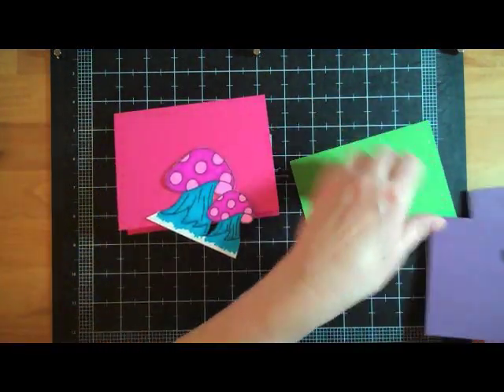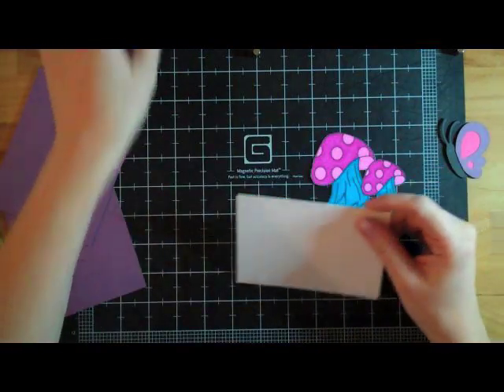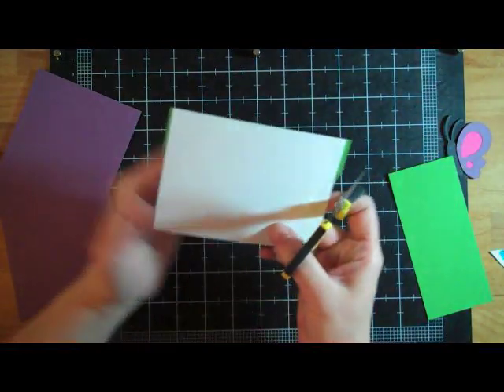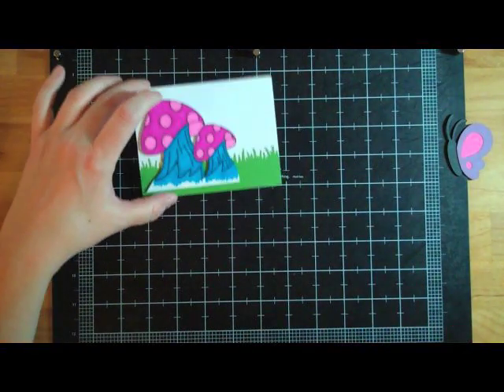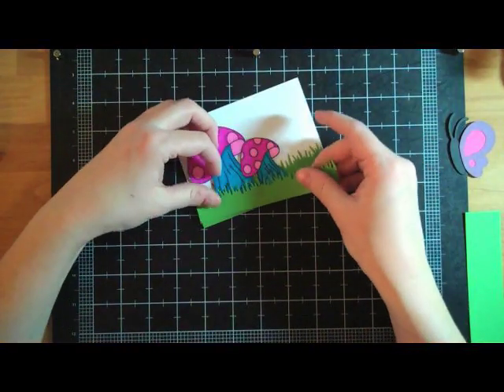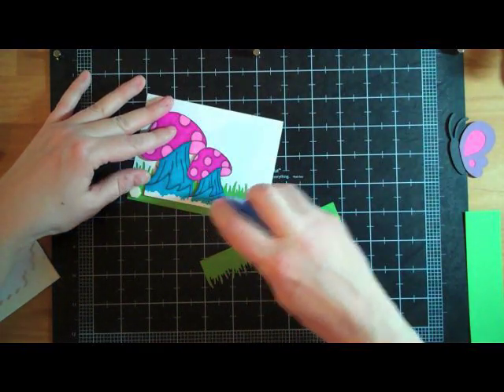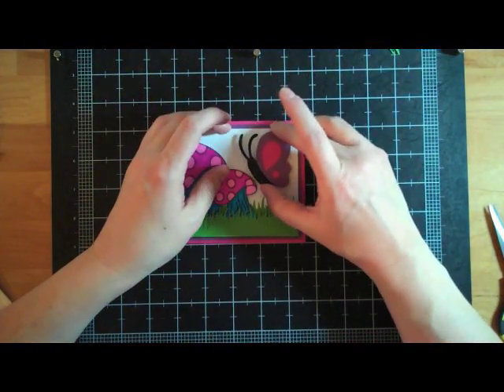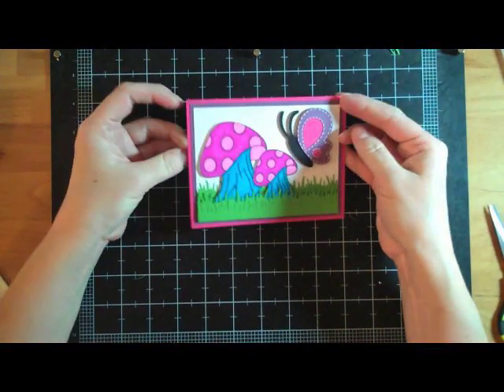Episode 33: PPC Digi Monday Mushroom Card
This card was made for the Paper Playtime challenge.  I used a digital stamp and a Cricut cut.  The digital stamp is from Digital Delights and the Cricut cut is from Create a Critter.  For more information on the challenge please head on over to my blog.

Simply-Pam.blogspot.com